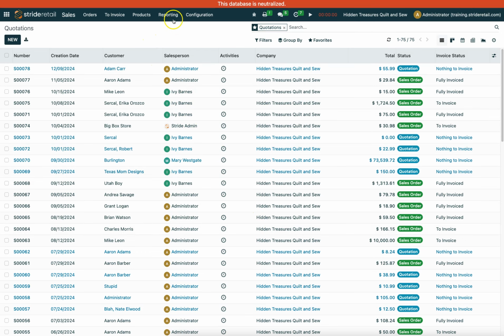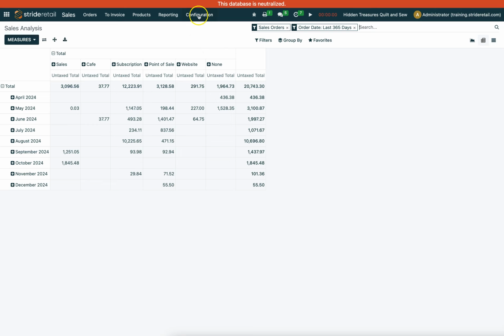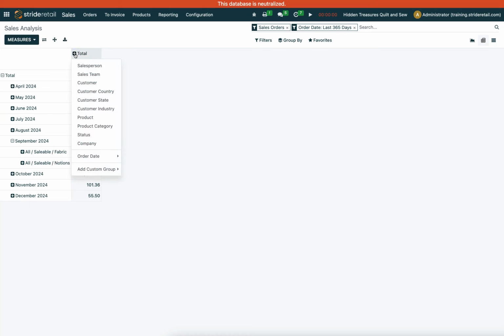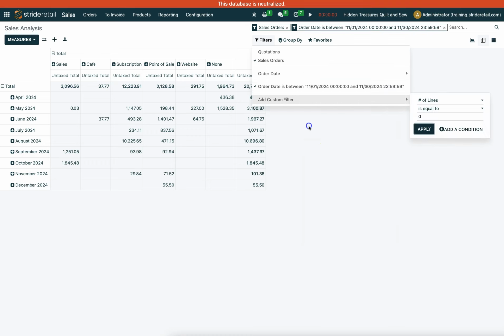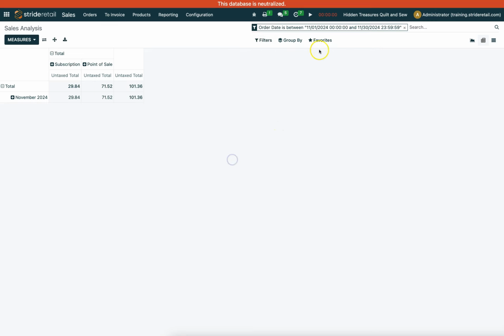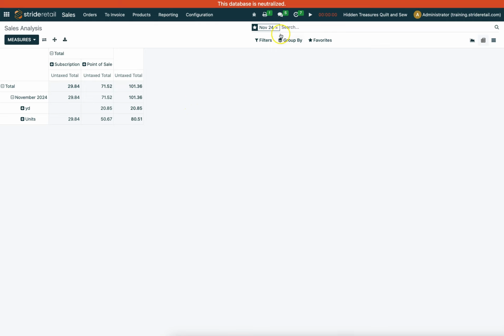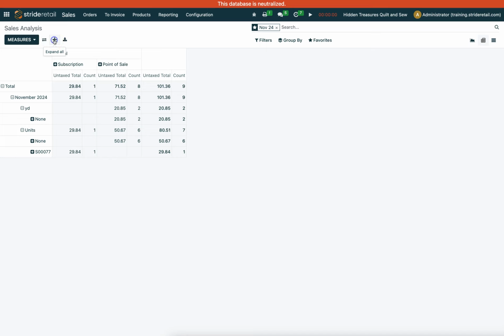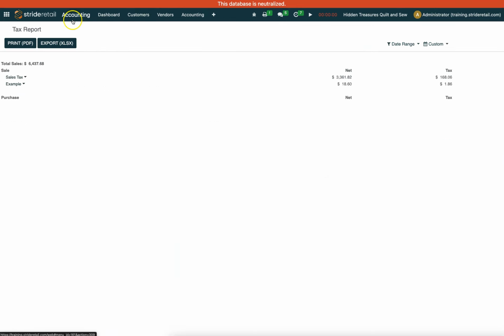Sales Module - Reporting